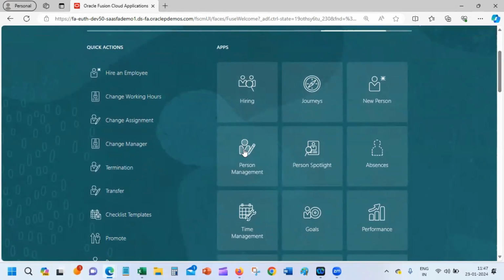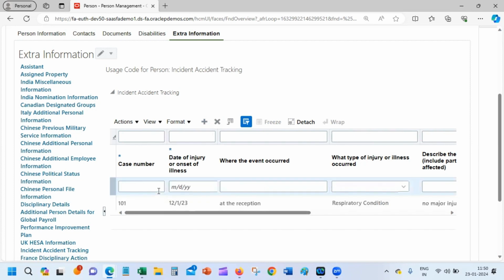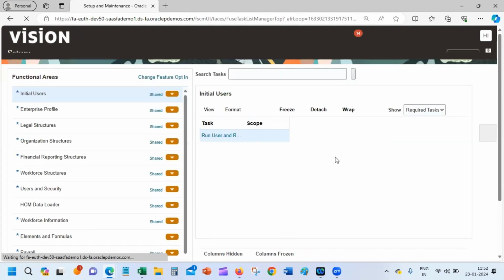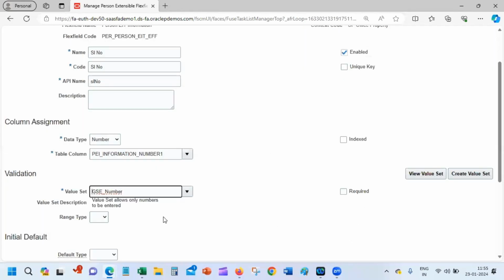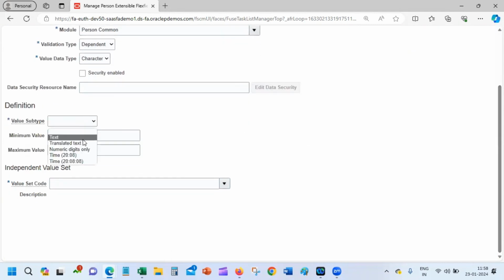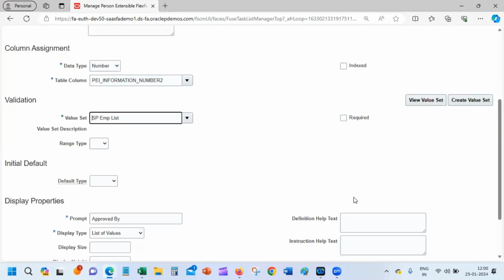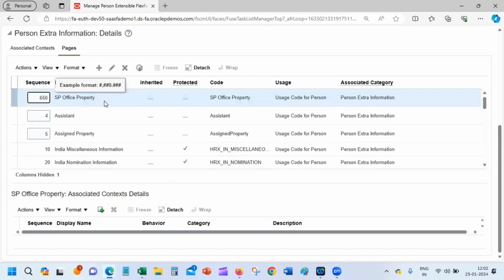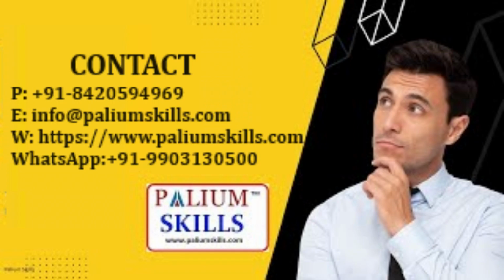Breaking Down Extensible Flexible or Person Extra Information